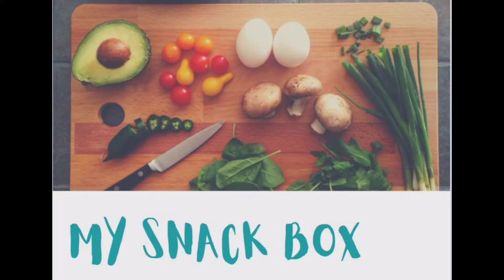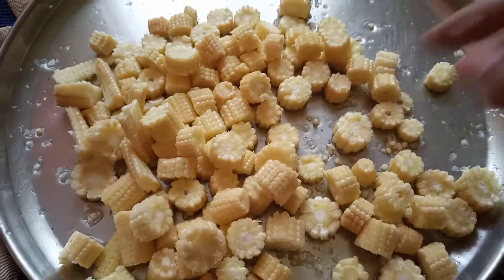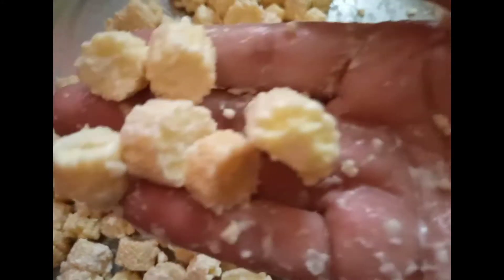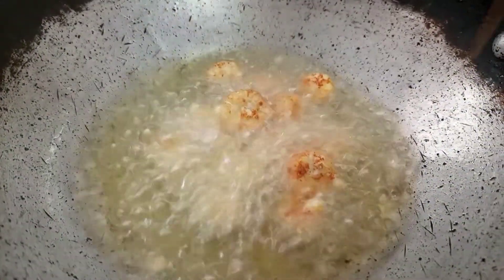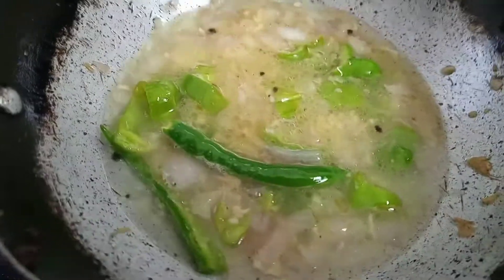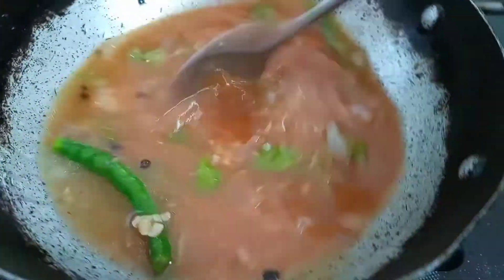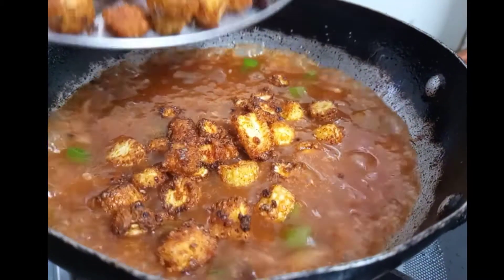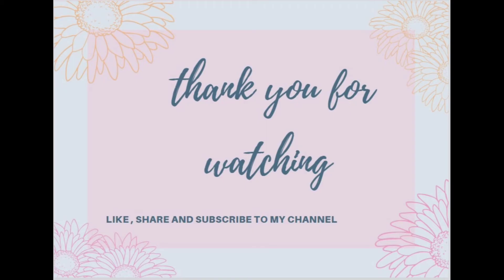Baby Corn Manchurian 😍 | My Snack Box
Heyy all !!!
Welcome back to my channel, Today's video is the recipe of the tastiest Baby Corn Manchurian.Do try this recipe out , it's damn easy and don't forget to like, share and subscribe to my channel.